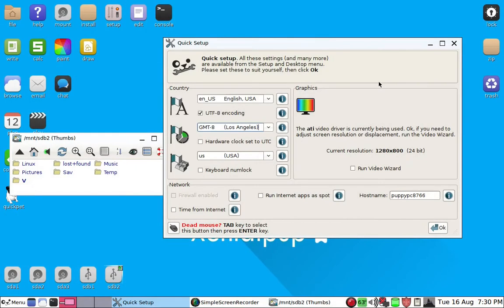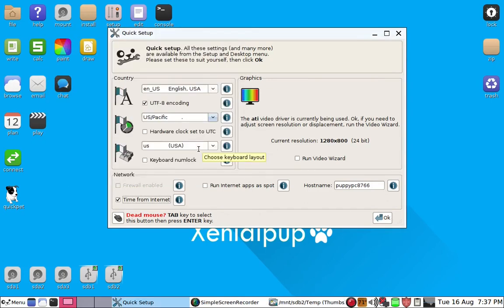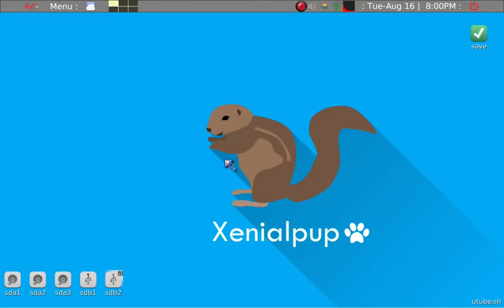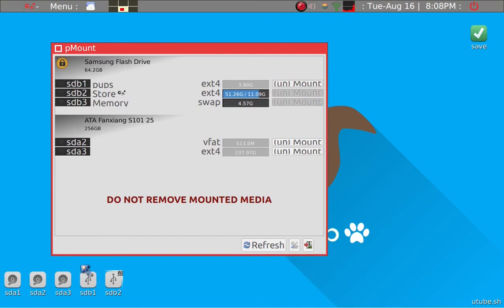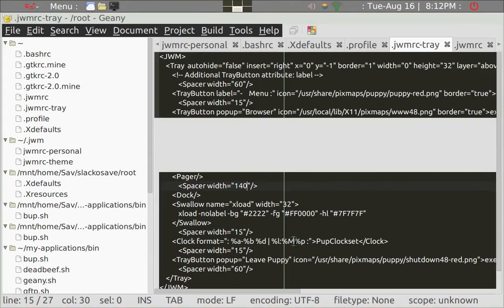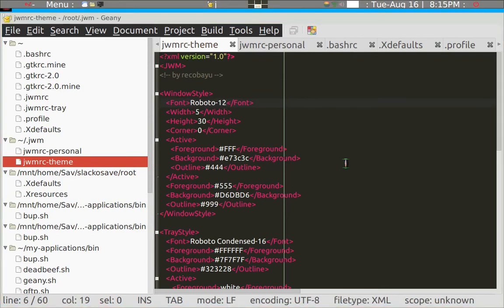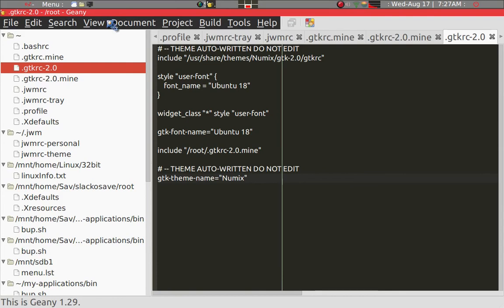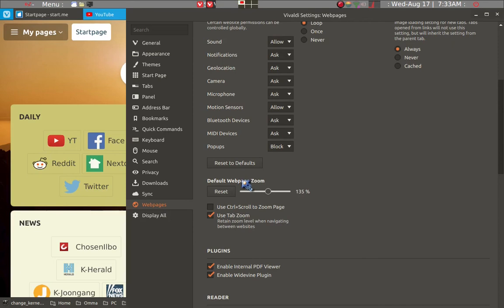How to use a savefolder in another puppy PC.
@puppy_BYTE video demonstrates steps I take to use a savefolder created in one puppylinux to another PC running puppylinux.  In this case my daily driver Xenialpup32 (XP32) save folder is copied to another laptop running XP32. In my bumbling narration sometime I say save file but I meant save folder.